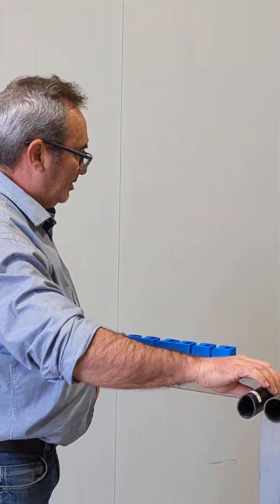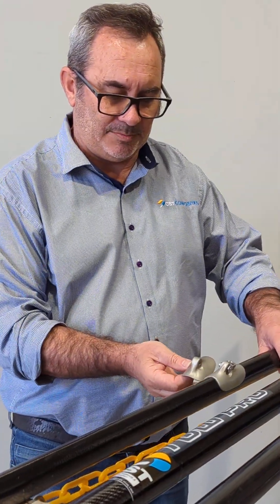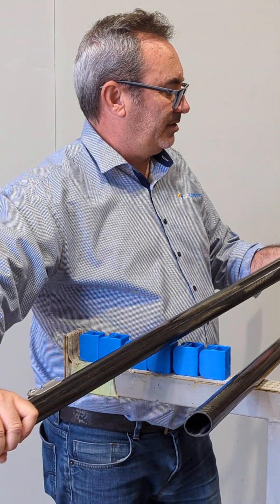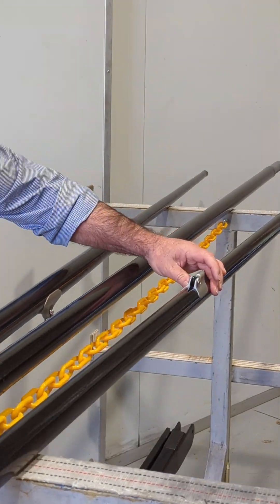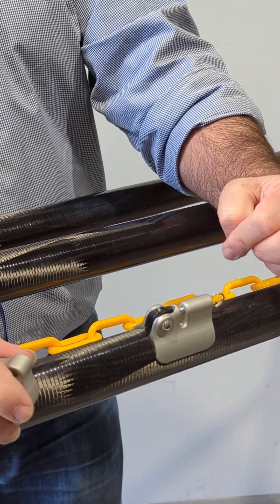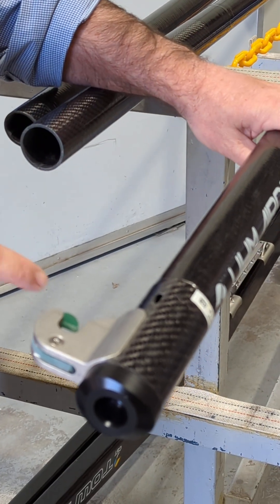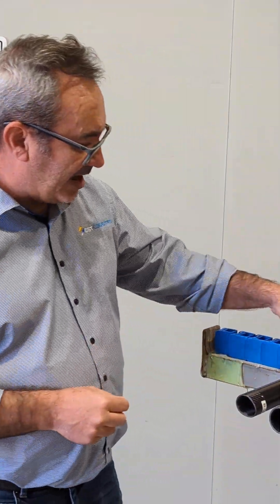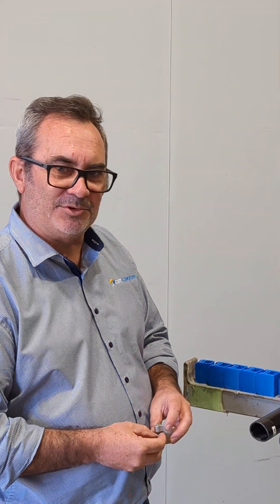CST Moth UHM Airdrop Mast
CST Composites' general manager Chris Dixon introduces the new UHM Airdrop moth mast. Follow the link  below for more information and to order.